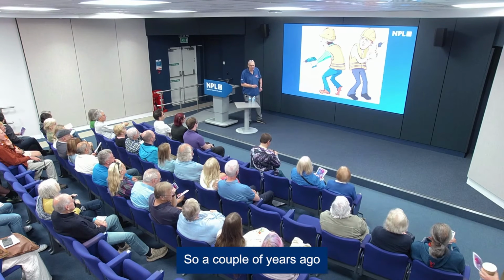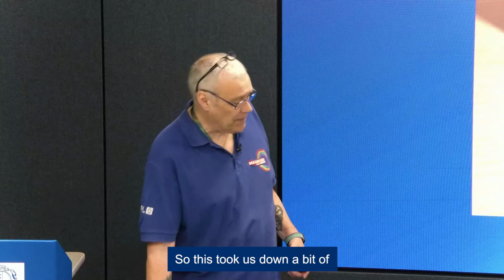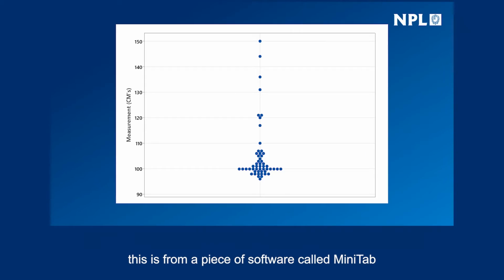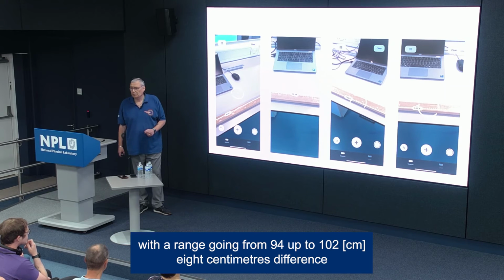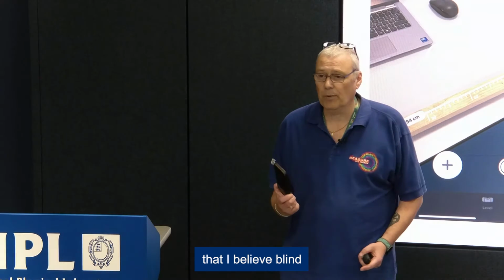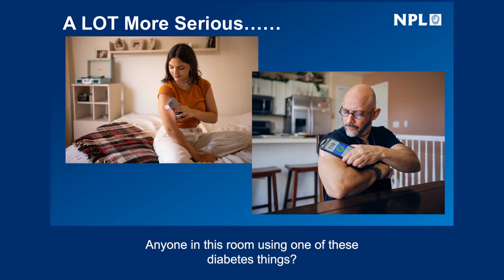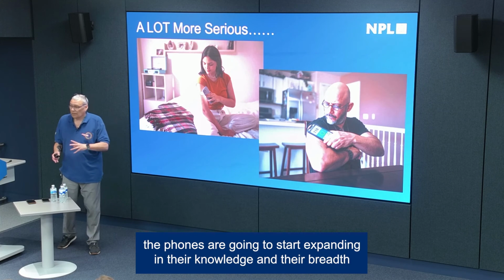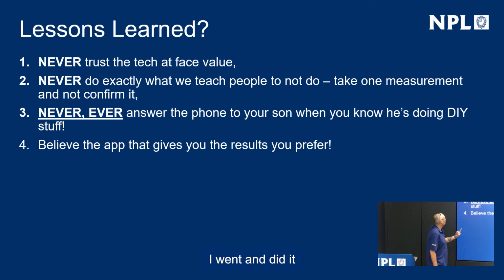How long is a piece of string LIVE | Mythbusting with metrology - Mind the gap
Ever gone to buy a piece of furniture and seen the option for augmented reality, showing the item in your living room so you can get a feel for the size and shape? Ever whipped out your smartphone to use a measurement app thinking you'll smash through some DIY without the need for a measuring tape? Well, John Turland has a thing or two to say about the accuracy of some of these applications and technologies, and explains why we should think twice about their metrological prowess!